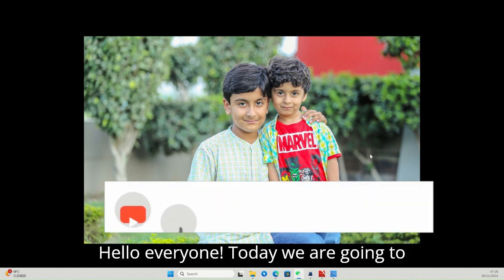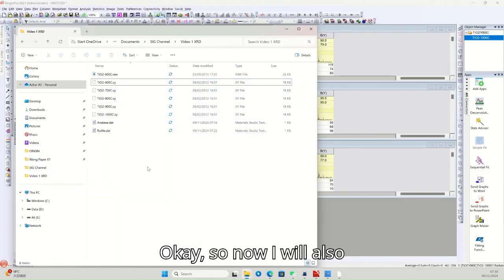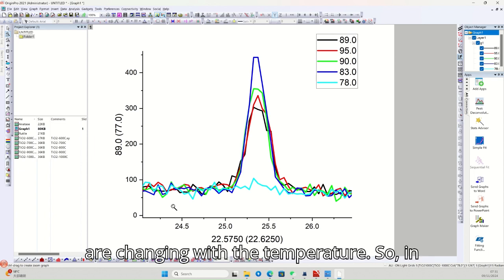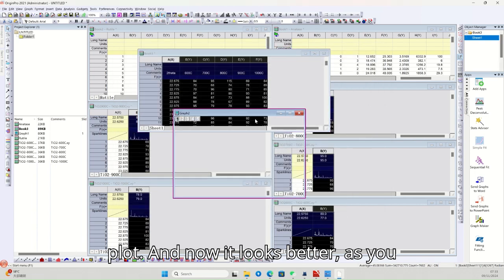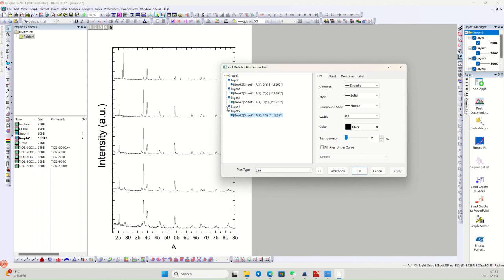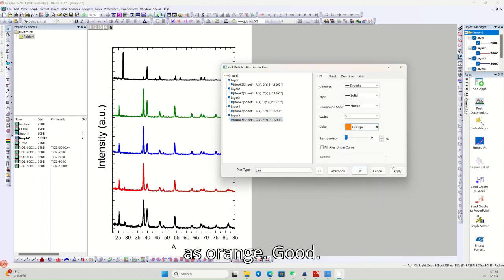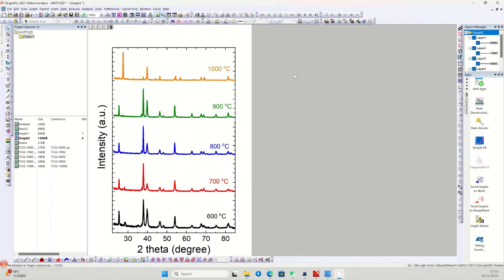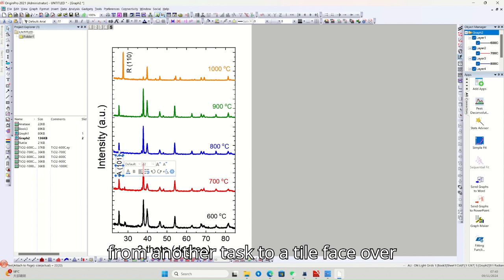Professional XRD Plot of Anatase TiO₂ in OriginLab | Step-by-Step Tutorial| Part 2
In this video, we dive into the process of creating a high-quality XRD plot for anatase TiO₂ powder using OriginLab software. Whether you're a student, researcher, or data visualization enthusiast, this tutorial will guide you through every step—from data import to final visual enhancements. Learn how to transform raw data into clear, publication-ready XRD patterns that showcase your findings with professionalism.

This tutorial covers:

Importing XRD data into OriginLab
Setting up a multi-curve plot
Customizing plot appearance with color, line style, and thickness
Adding legends, axis labels, and annotations
Exporting your XRD graph for reports and presentations
Perfect for those working on X-ray diffraction analysis, materials science, and data visualization in scientific research! Join us to master the art of creating stunning XRD plots with OriginLab!